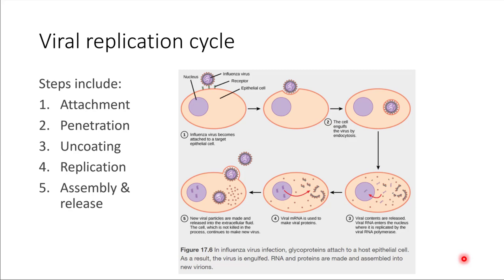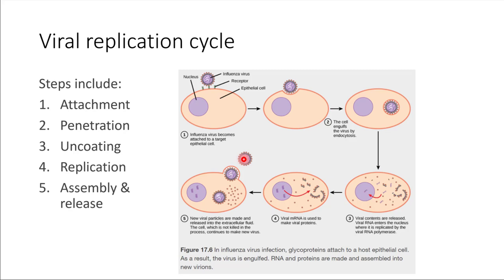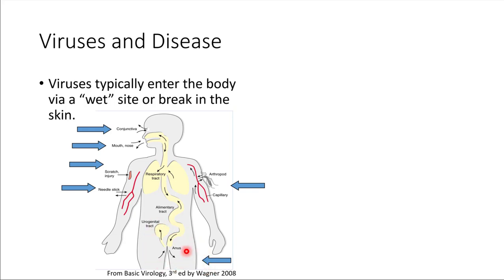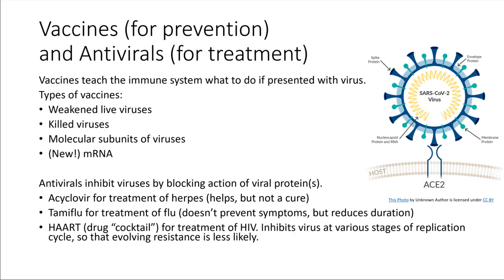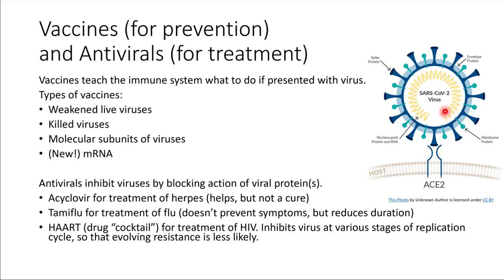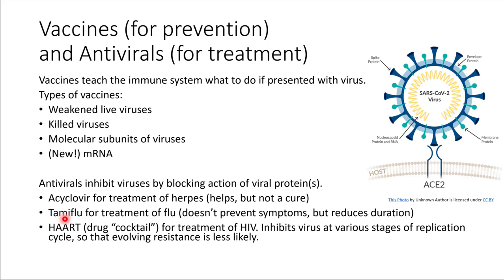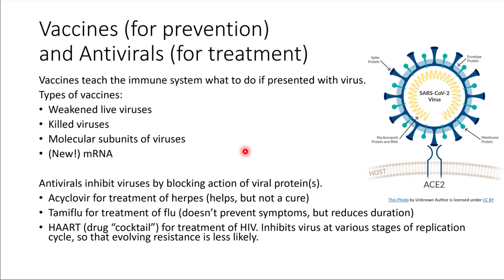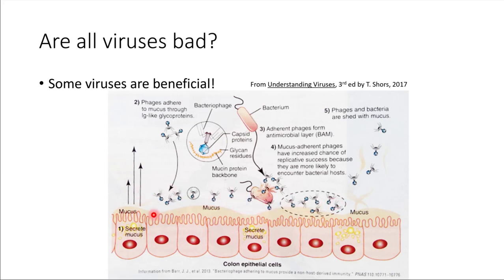Viruses part2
S21 BIOL1 OS17-1